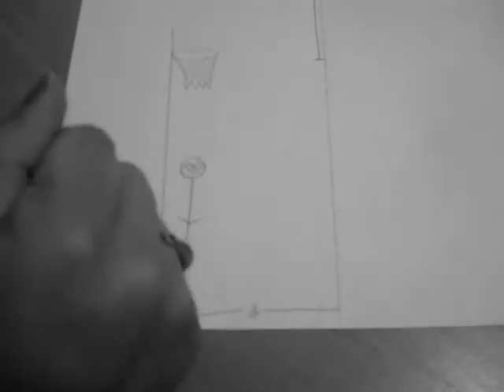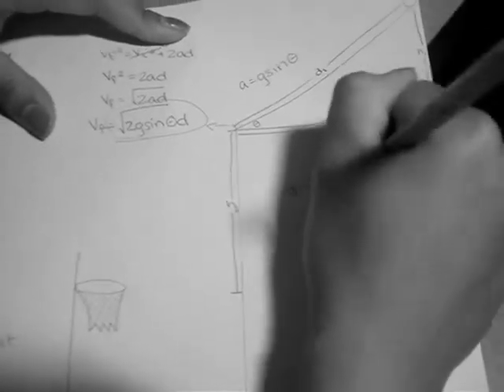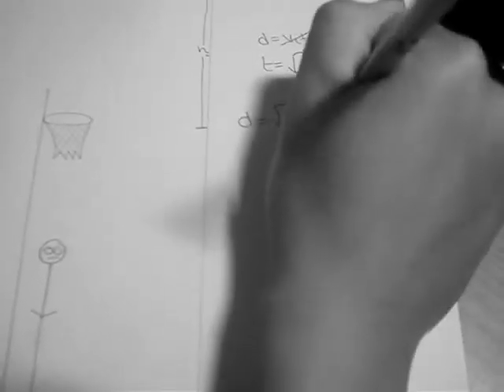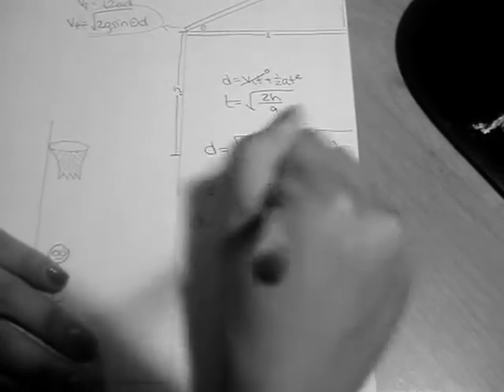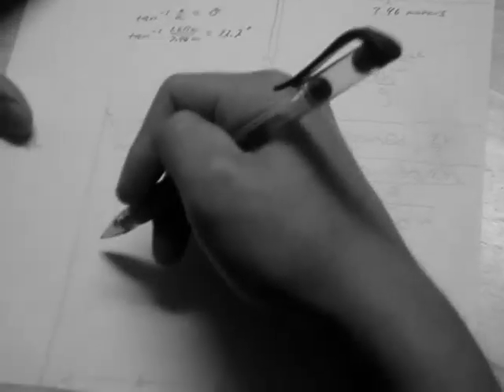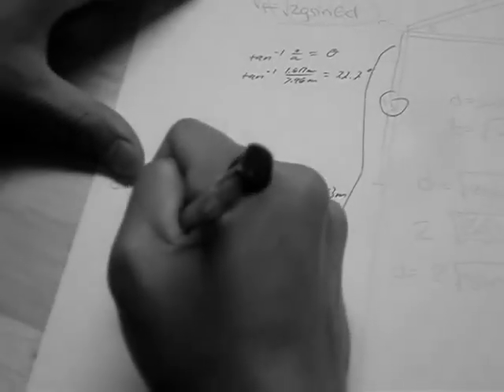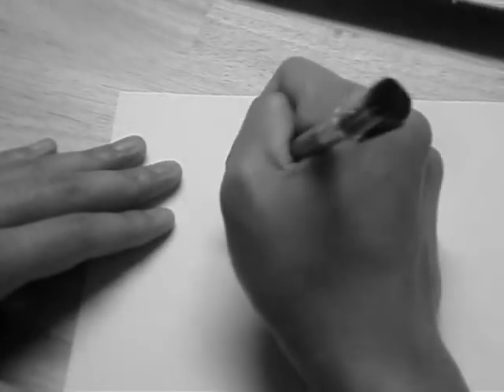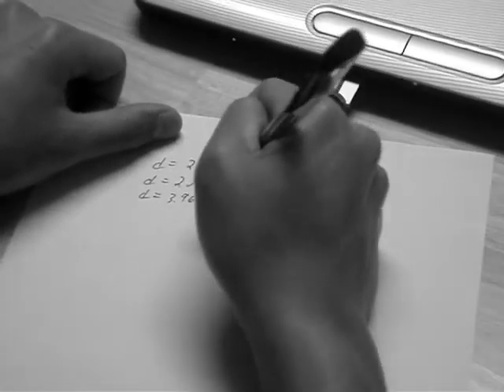AP Physics Project - Physics Prank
A nerd gets a prank pulled on him by a jerk with the help of physics.